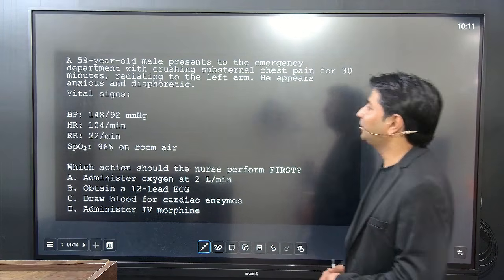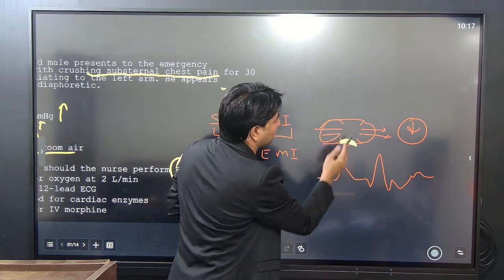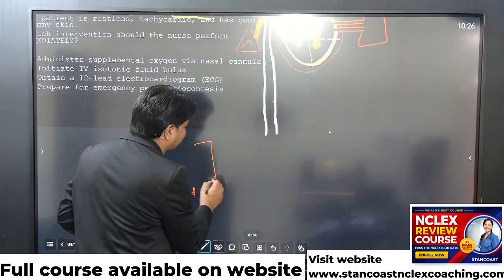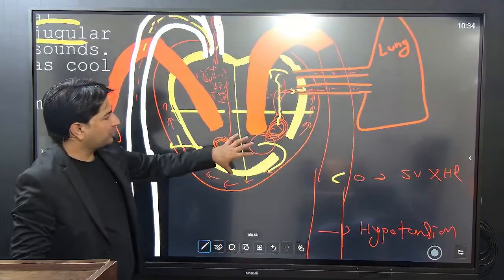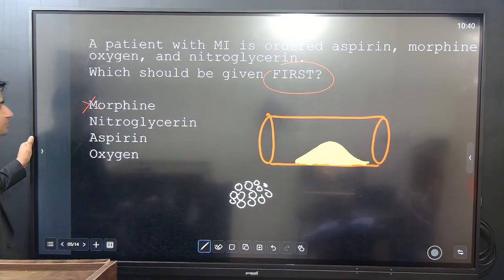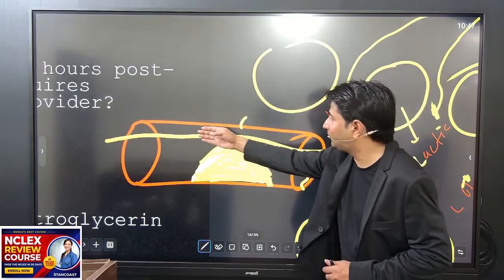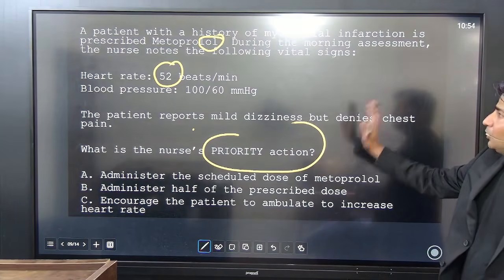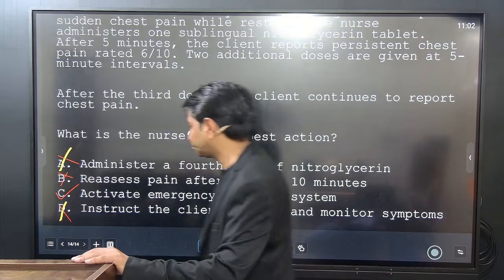Episode 5: Myocardial Infarction (MI) 🫀 | Daily NCLEX Training by Standcoast | 100 Days Challenge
Welcome to your Daily NCLEX Training by Standcoast!
Today we are covering one of the MOST IMPORTANT and HIGH-YIELD topics for NCLEX — Myocardial Infarction (Heart Attack) 🫀

If you understand this topic properly, you can easily solve multiple NCLEX questions in the exam.

🔥 In this video, you will learn:
✔️ What is Myocardial Infarction (MI)
✔️ Key signs & symptoms (Don’t miss these!)
✔️ NCLEX priority nursing interventions
✔️ Most common mistakes students make ❌
✔️ High-level NCLEX questions with explanations

MI questions are VERY COMMON in NCLEX, and most students get confused between:
👉 Stable Angina vs Unstable Angina vs MI
👉 Priority actions in emergency situations

This video will make it super easy + logical so you never forget.

🎯 100 Days NCLEX Challenge Goal:
We are training you DAILY so you can:
✔️ Build strong concepts
✔️ Improve critical thinking
✔️ PASS NCLEX in first attempt 💯

💻 FULL NCLEX COURSE AVAILABLE ON WEBSITE
👉 Video Lectures
👉 5000+ NCLEX Questions
👉 30 Mock Tests
👉 500 NGN Case Studies
👉 eBook + PDF Notes

🔥 Complete your 100 Days NCLEX Challenge with Stancoast